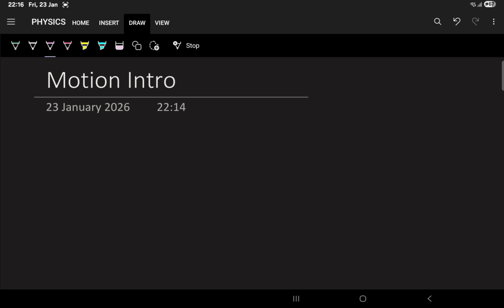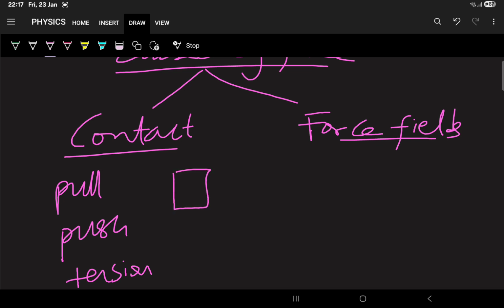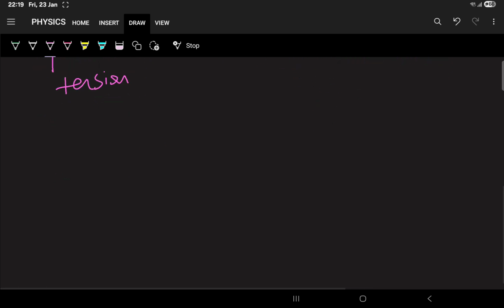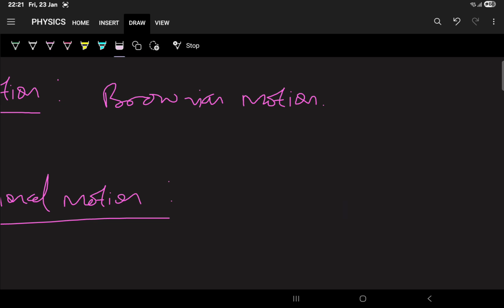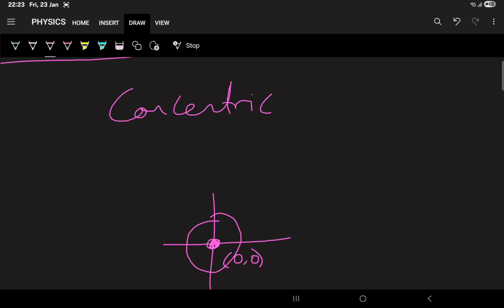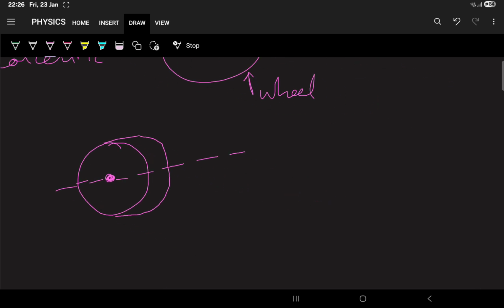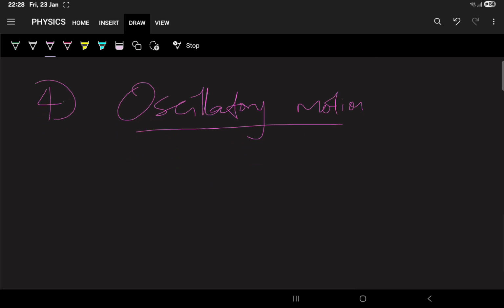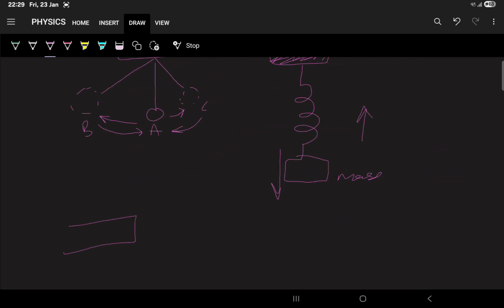Motion Introduction; Physics part 1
This is part 1 series of an introductory video to the topic Motion in Physics. Suggested textbooks include: All-inclusive Physics( Solomon Dauda) and New School Physics(M.W Anayakoha)

This channel is also dedicated to supporting the mental and emotional well-being of our viewers. Therefore, here is a helpful link to a channel that provides teachings which can be very beneficial.